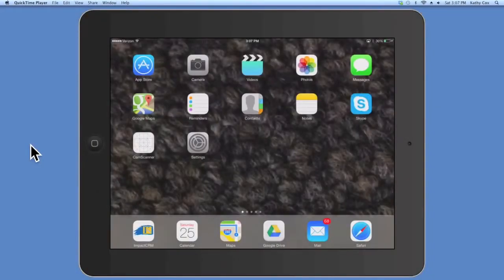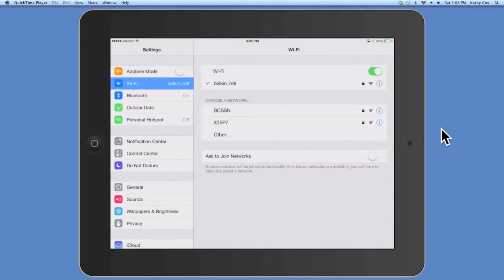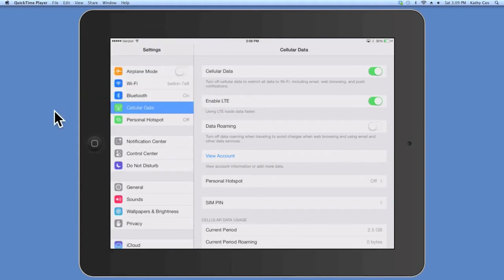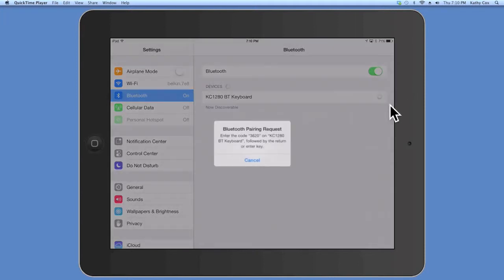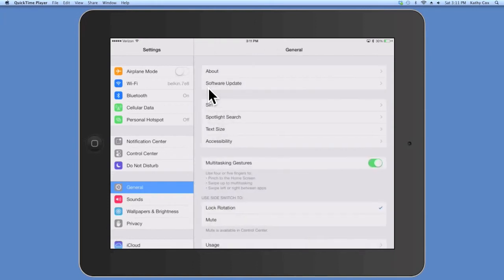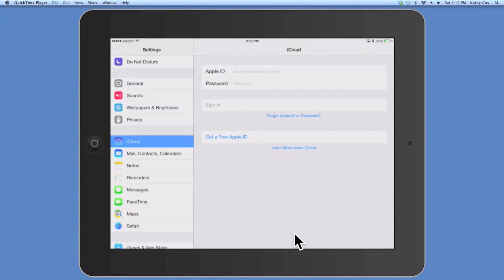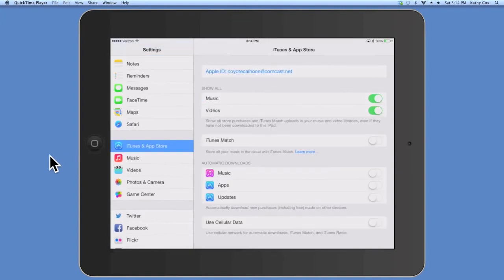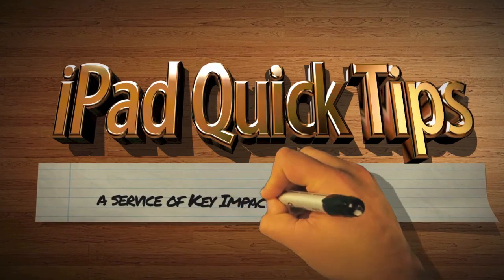iPad Quick Tips: #3 - Settings Menu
Topics covered include:
- WiFi
- Cellular data
- Connecting Bluetooth devices
- How to connect your Bluetooth keyboard
- General settings
- Siri
- Location Services
- E-Mail passwords and settings
- CRM credential settings